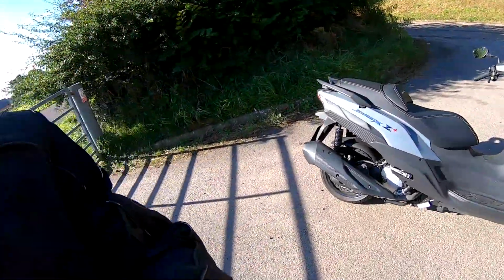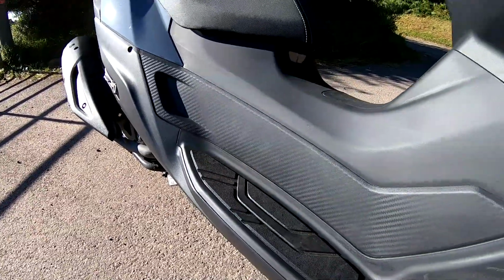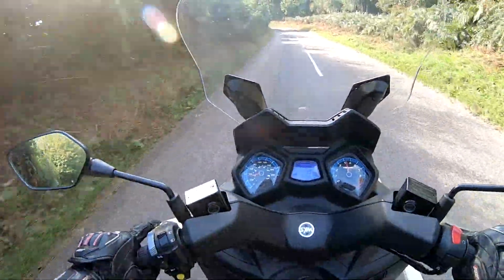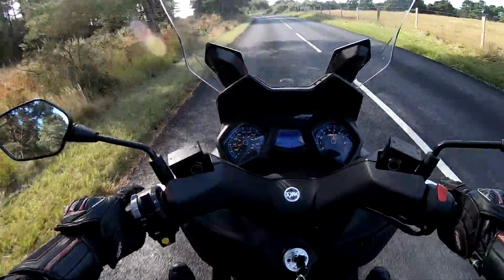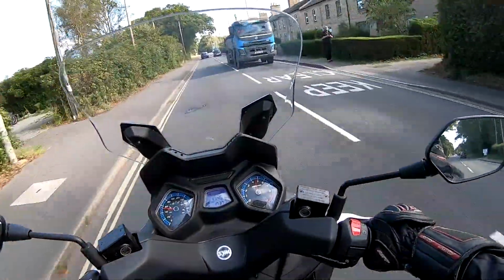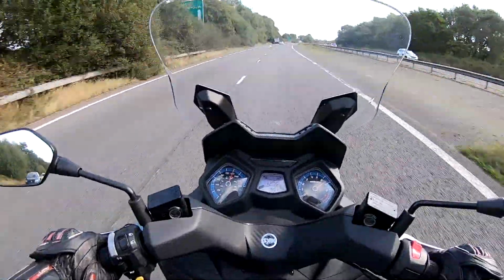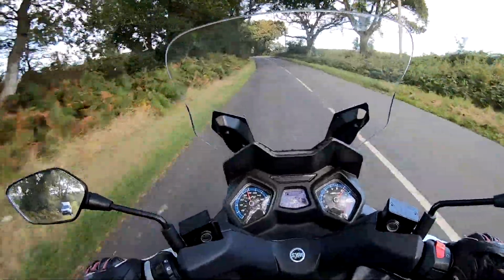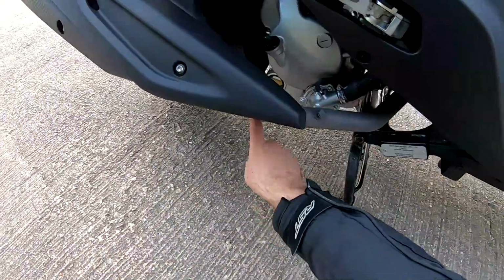★ 2021 SYM JOYMAX Z+ 300 REVIEW ★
A review on the sym joymax z+ 300 scooter